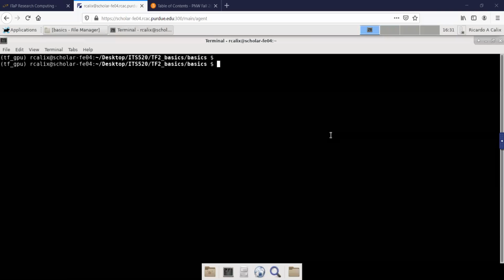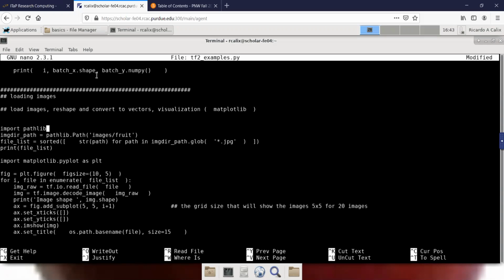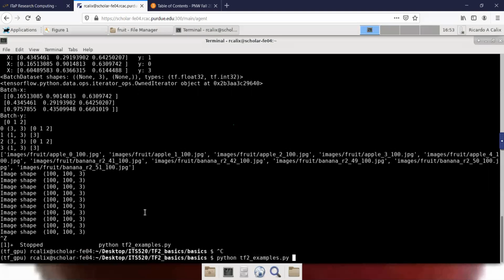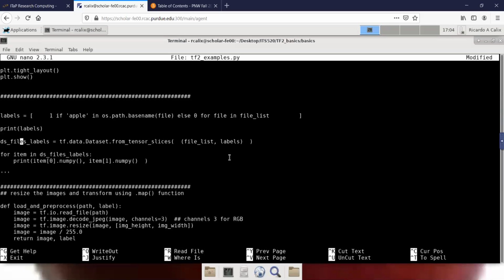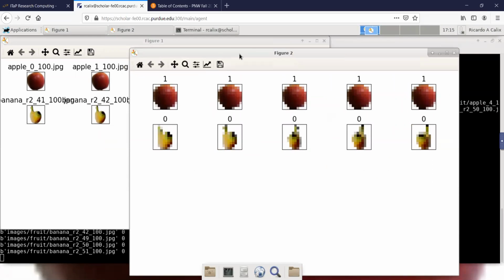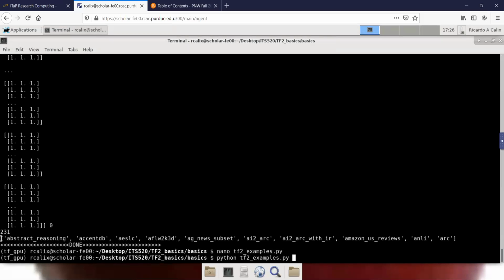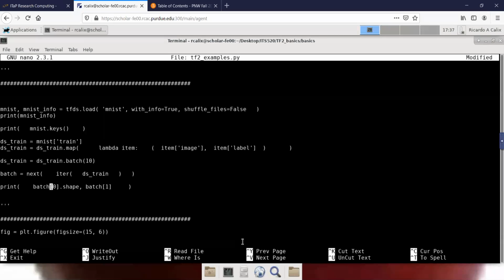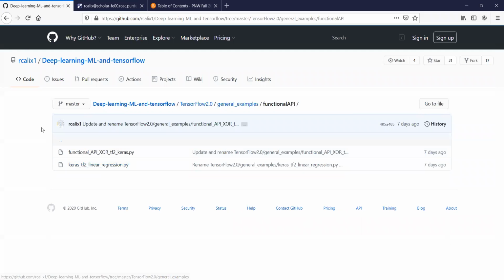ITS 520 - Tensorflow 2.0 - loading images and tfds